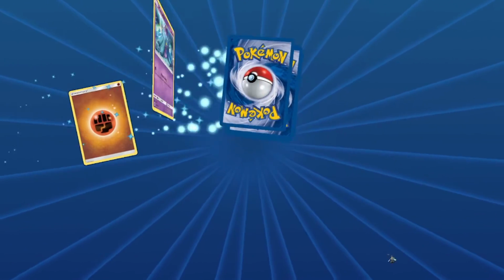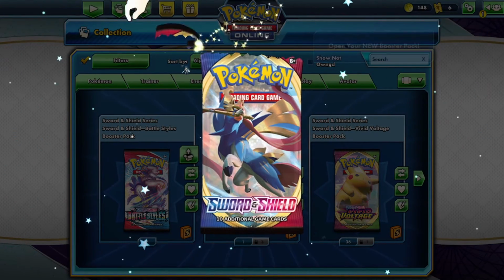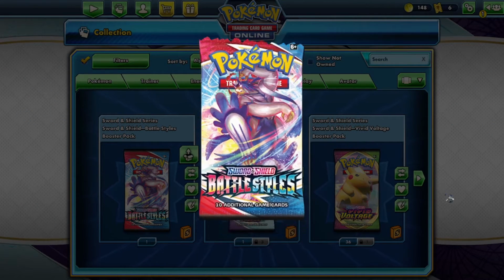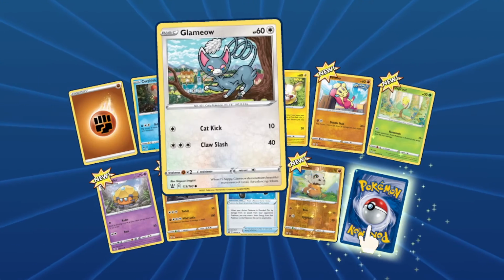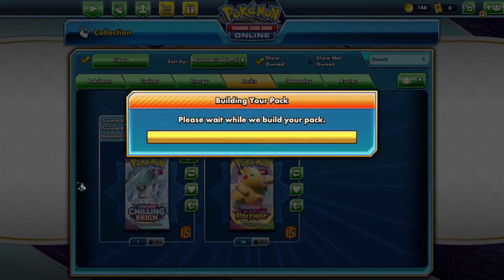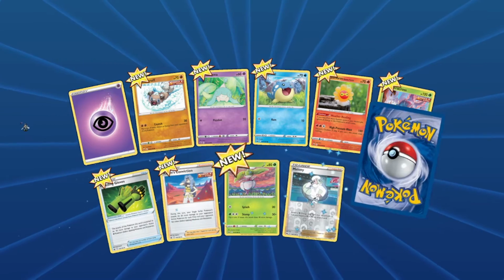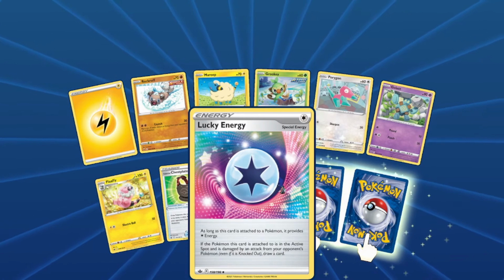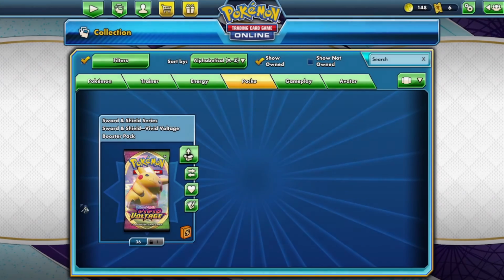Virtual Card Pack Openings! What Does Mizuki get out of them today?!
These were fun to open and next time when I have to we will do some vivid voltage virtual pack openings but until then enjoy the video everyone! -Mizuki